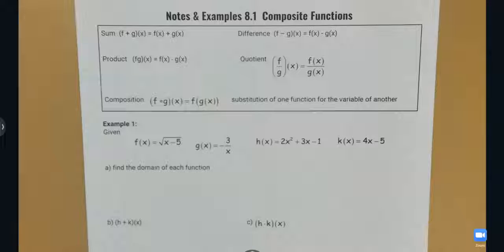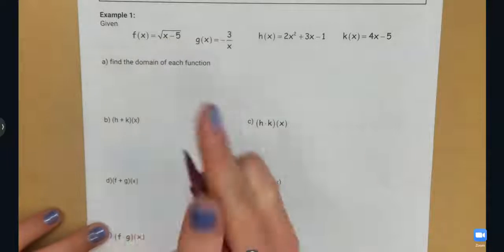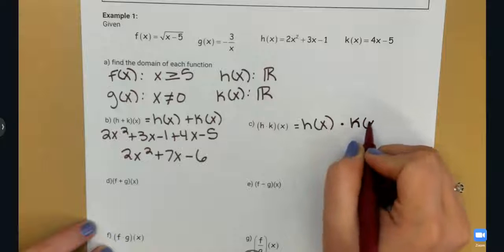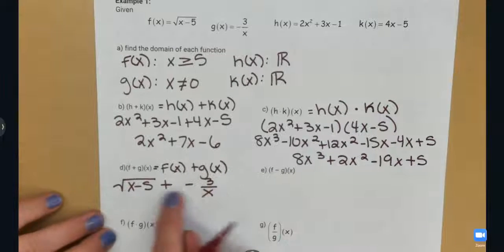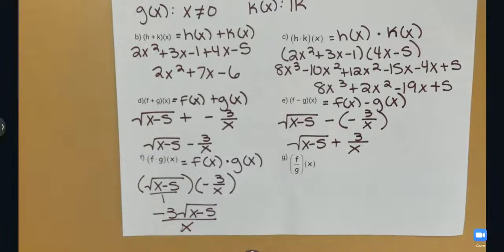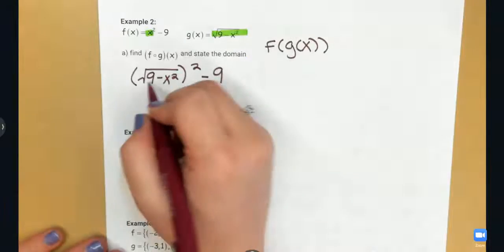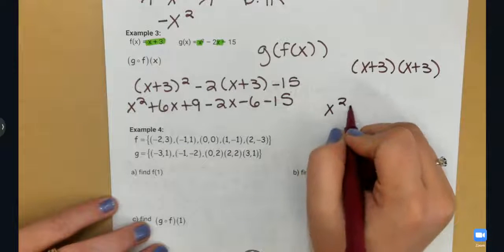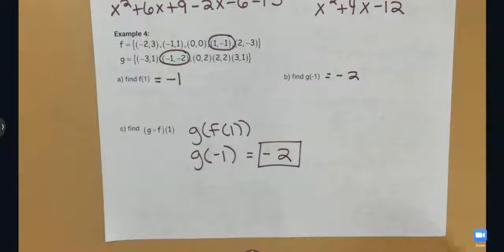Composition of Functions Notes